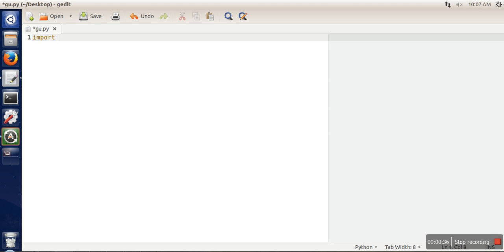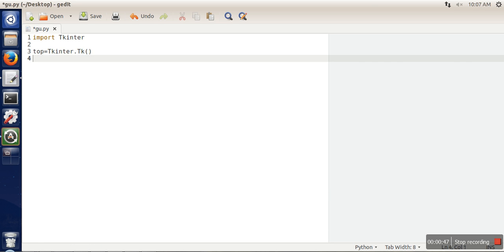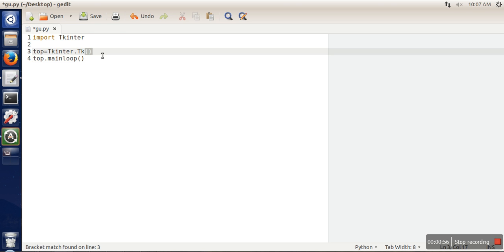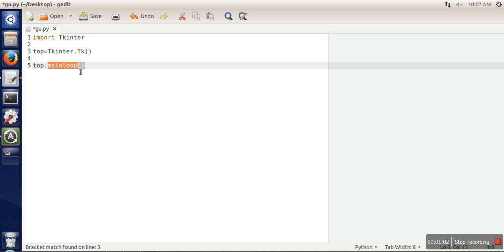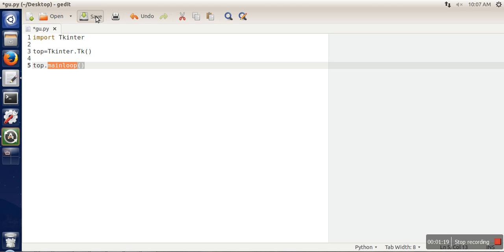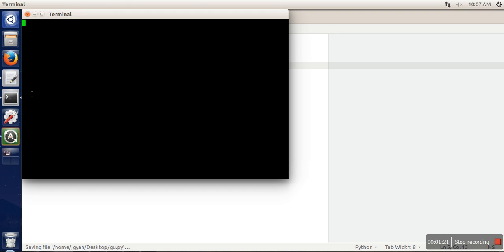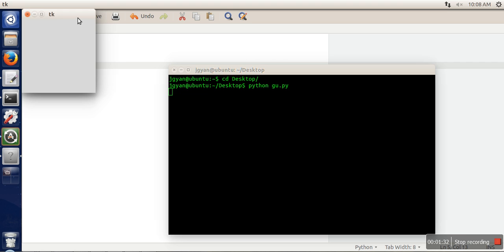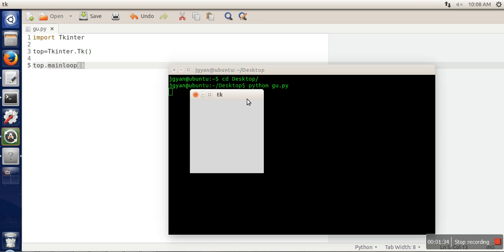How to create a simple window in Python: Python GUI Programming Using Tkinter # Tutorial-1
Standard builds of Python include an object-oriented interface to the Tcl/Tk widget set, called tkinter. This is probably the easiest to install (since it comes included with most binary distributions of Python) and use.
In this video we will see how to use Tkinter to create a simple window.